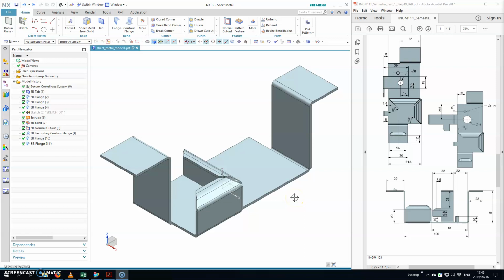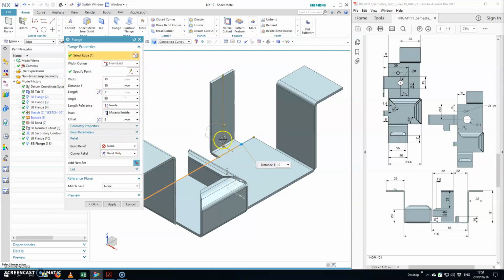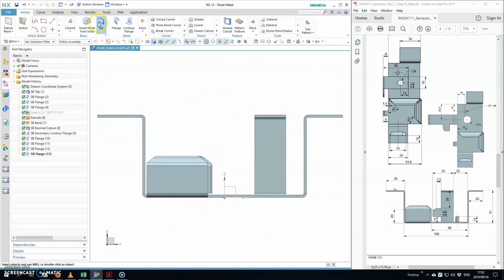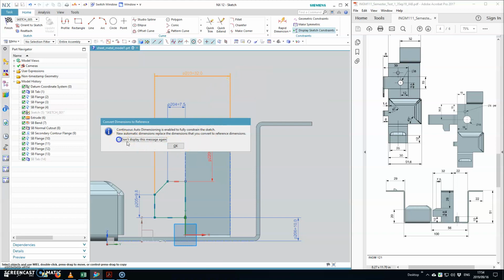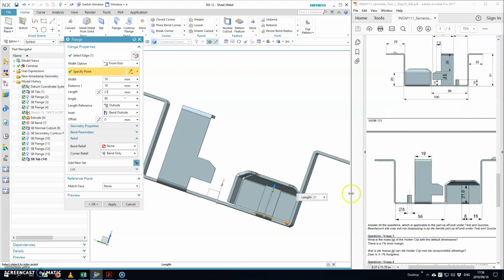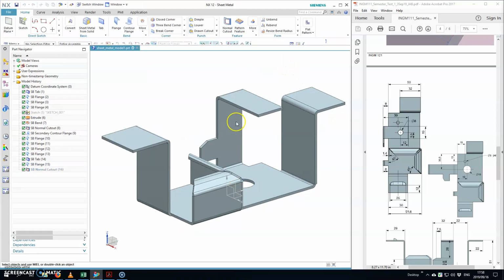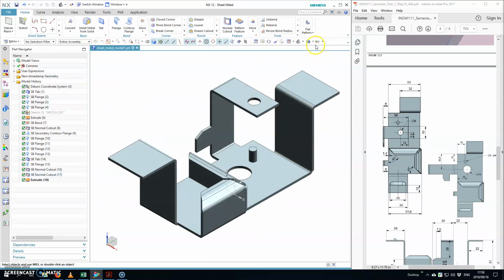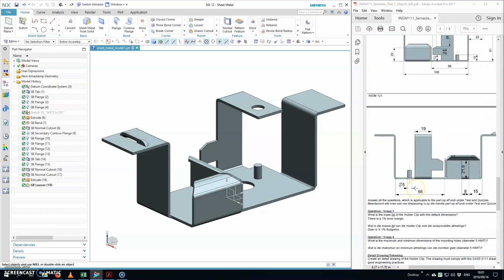Sheet Metal Modelling Part 2